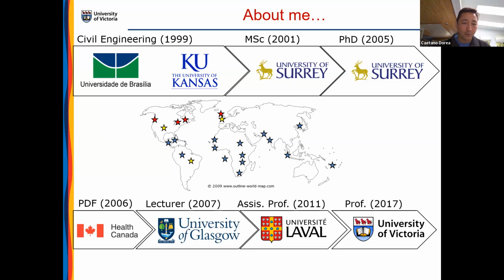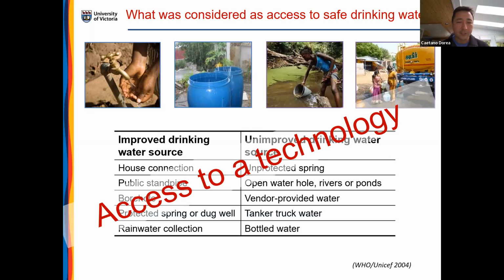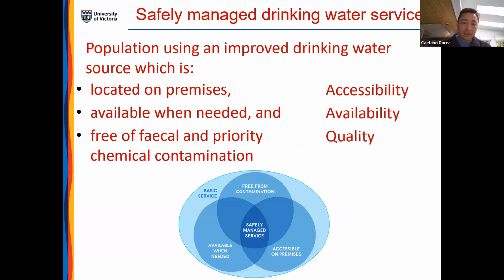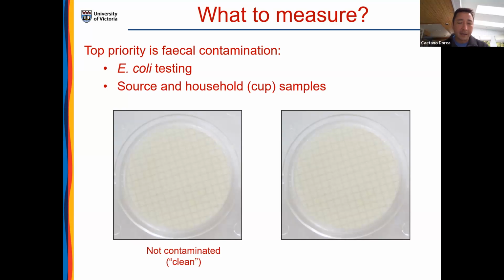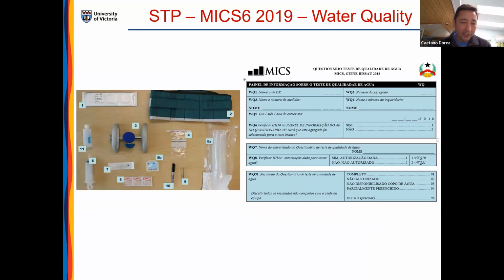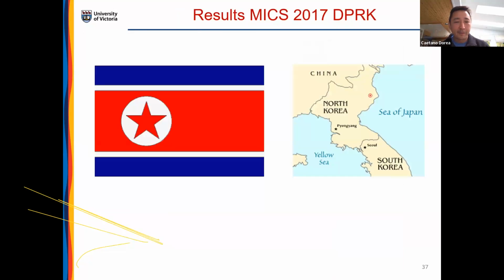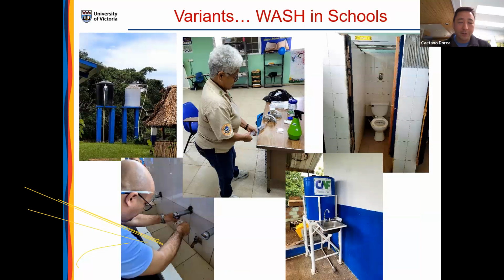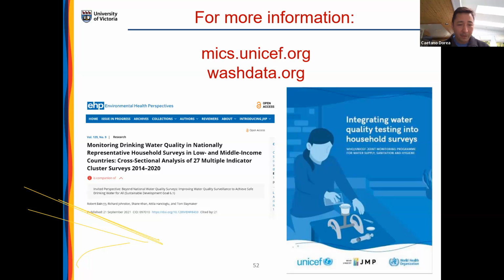Water quality testing in national-scale household surveys: Addressing the data equity gap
WASHCanada Talks with Prof. Caetano Dorea, University of Victoria, UNICEF/WHO JMP Consultant

Find out more about Prof. Caetano Dorea's work and his lab